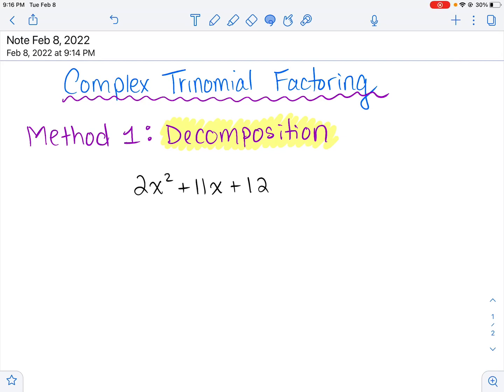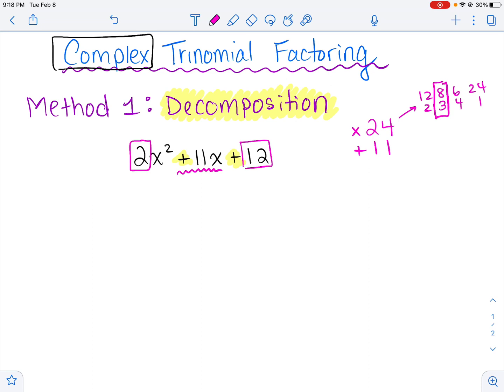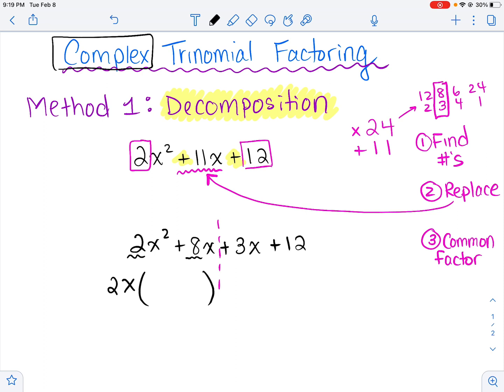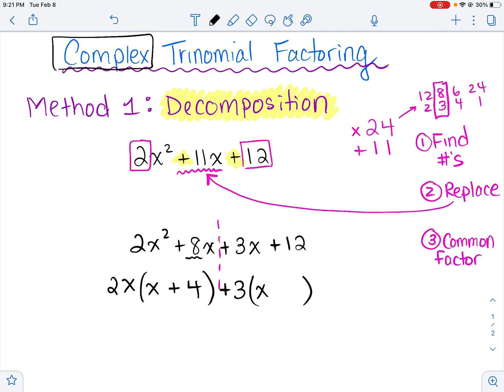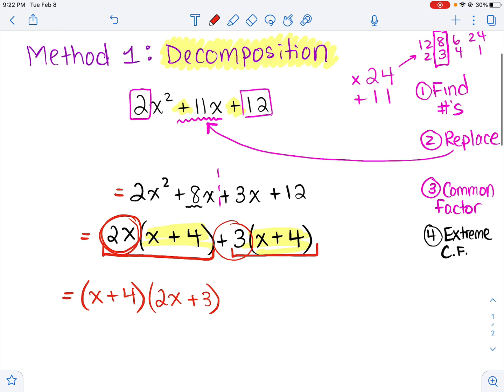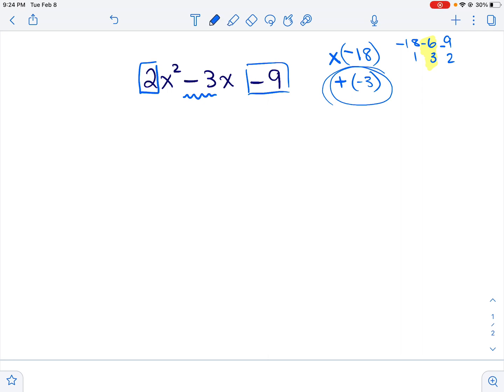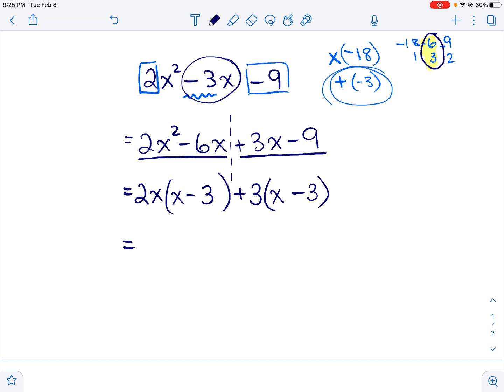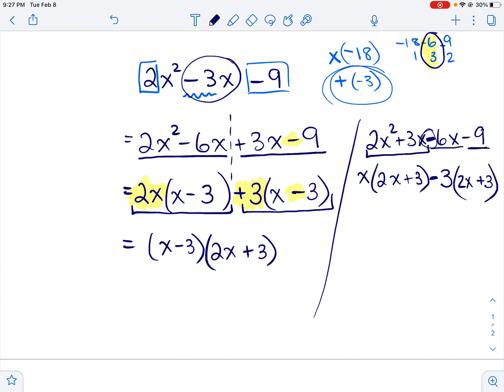Factoring Complex Trinomials by decomposition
How to factor complex trinomials by decomposition